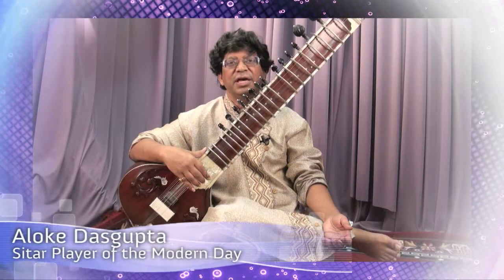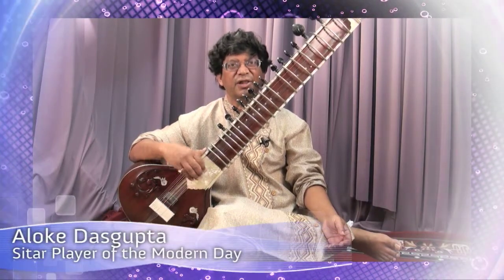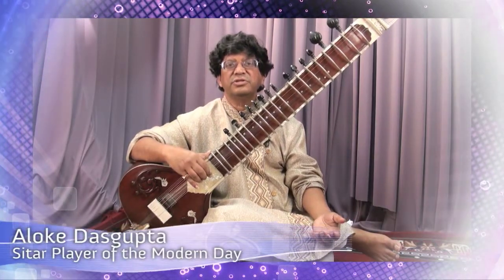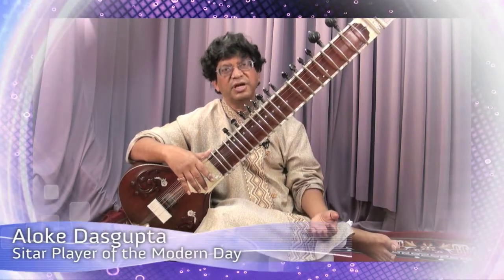Indian Musician | Sitar Music in Los Angeles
presents sitar play of the modern day Aloke Dasgupta answering the following questions

- Can you give a preview of a performance?
- What are some of your celebrity performances?
- What type of events do you perform at?